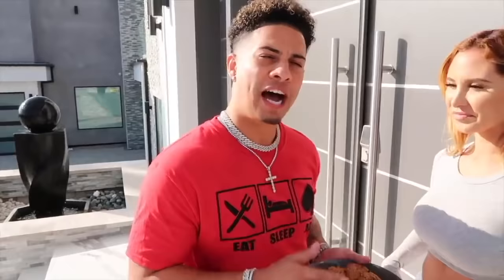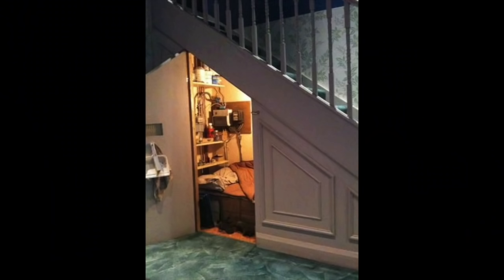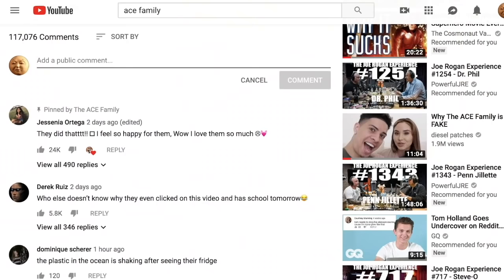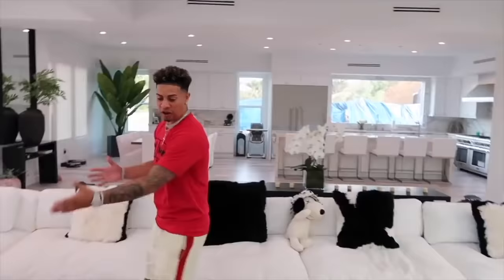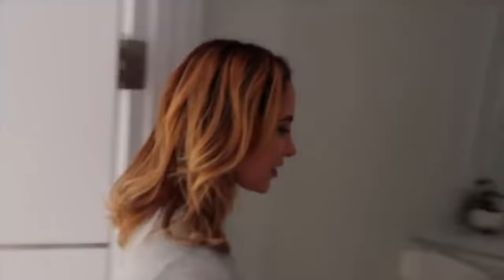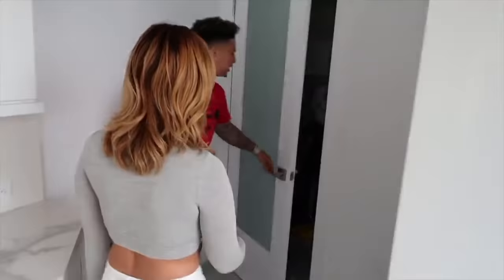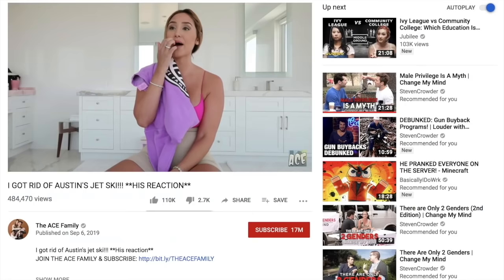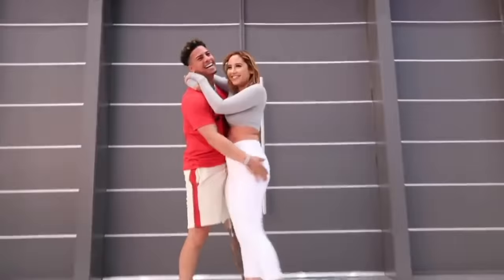The Ace Family House Tour is CRINGE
hey ACE FAMILAAAAAAAAAASRPITHSIETJS09TUYYY
I'm so glad we could go on this adventure together and hope you enjoyed the bumpy ride.